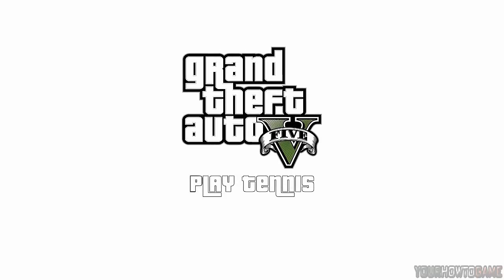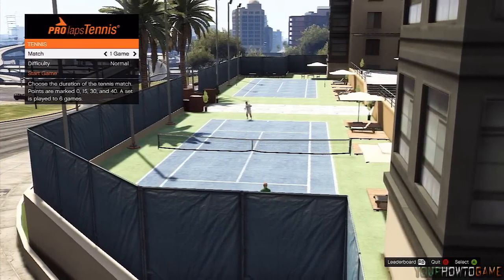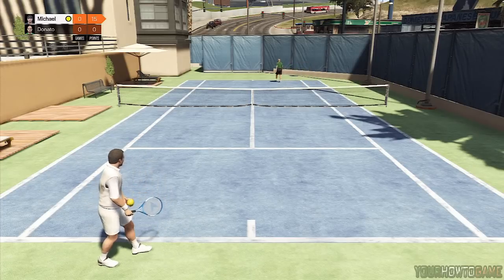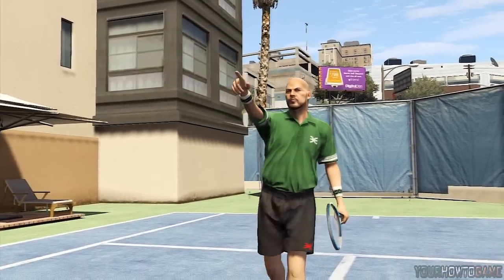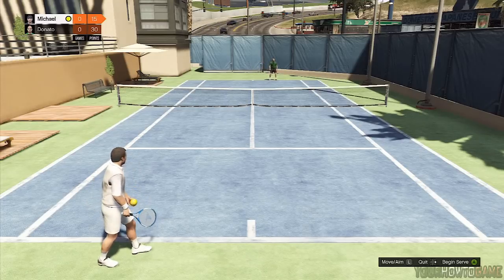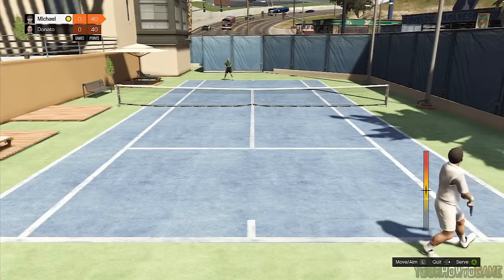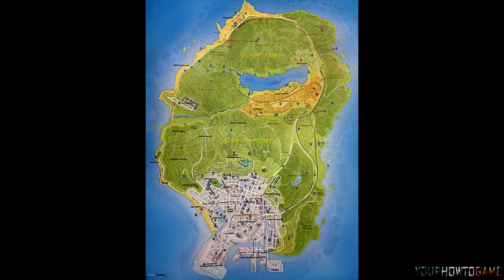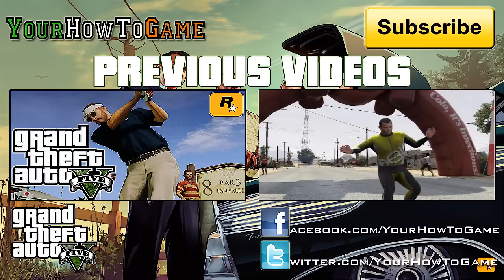GTA5 Tennis (Tutorial) :: Grand Theft Auto V [PS3 / Xbox 360] ᴴᴰ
How to find all 8 Tennis courts and also a Guide on how to play and win Tennis in GTA 5 or Grand Theft Auto V. In order to be able to play tennis you must first complete the mission "Complications". Tennis can be played at 8 locations and you can set the number of games you wish to play and the level of difficulty of your opponent. You can also win money by playing tennis.